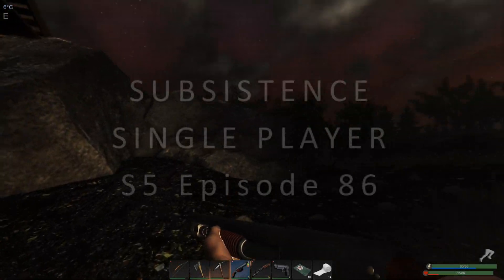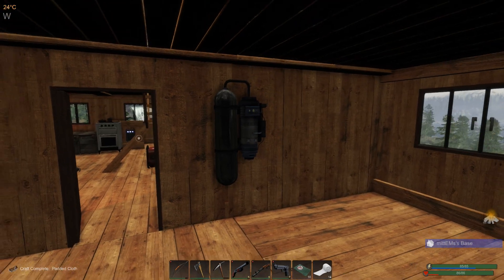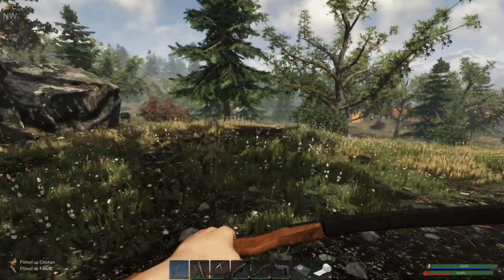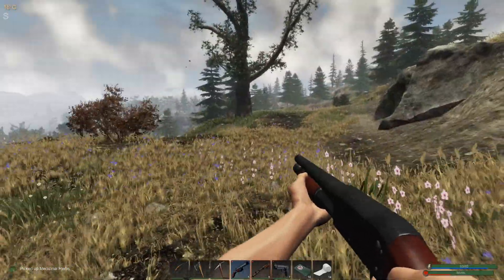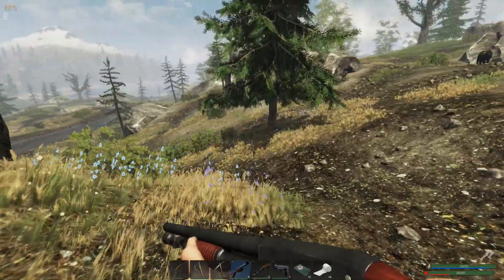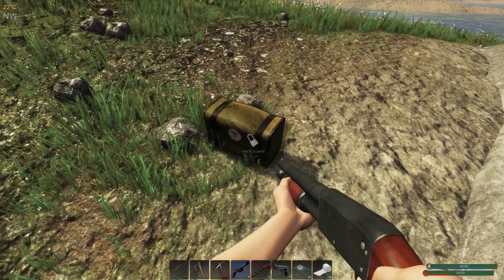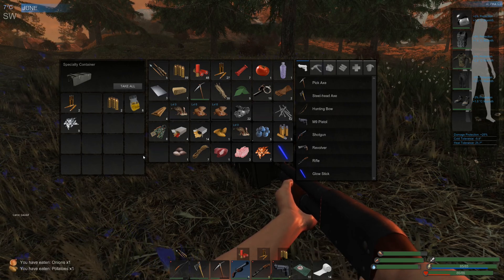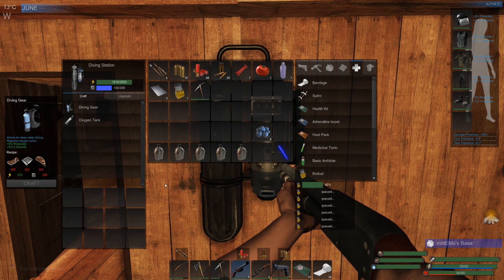DIVING STATION | Subsistence | Let’s Play Gameplay | S5 86